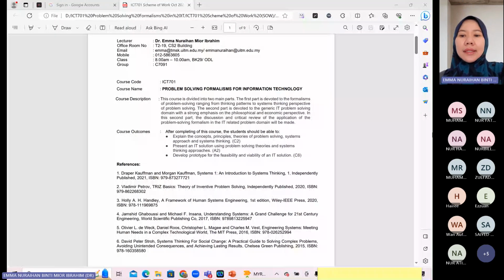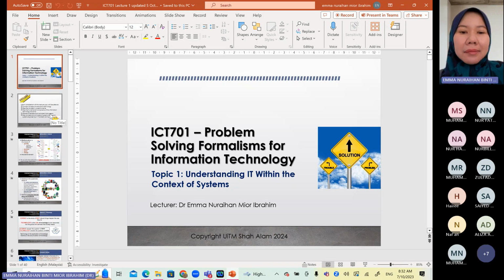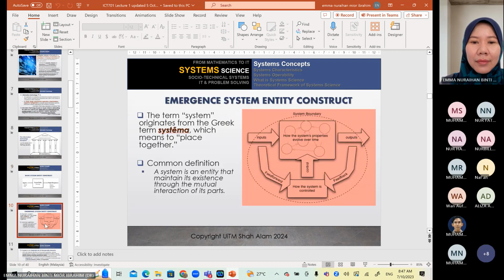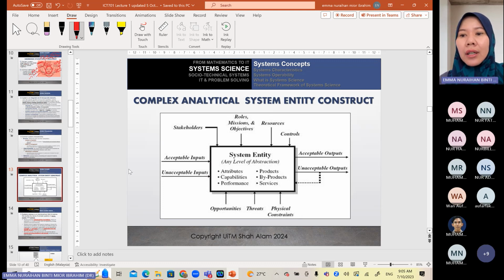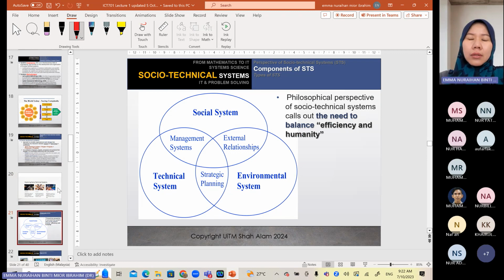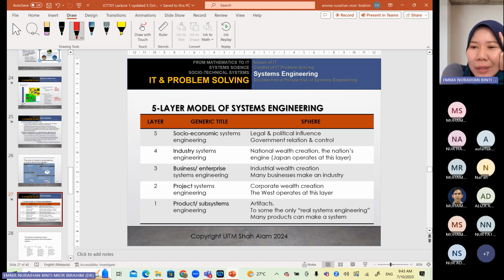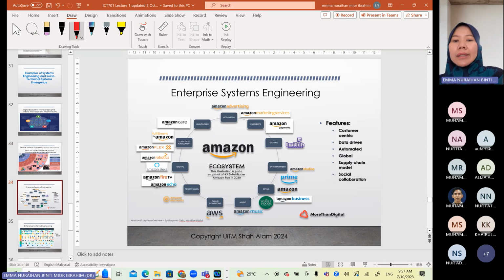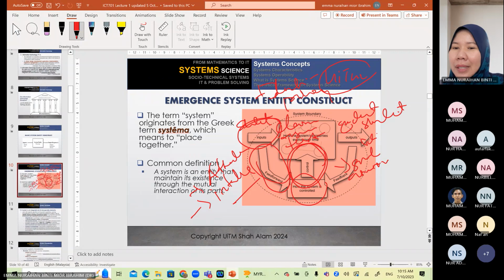ICT701 week 1